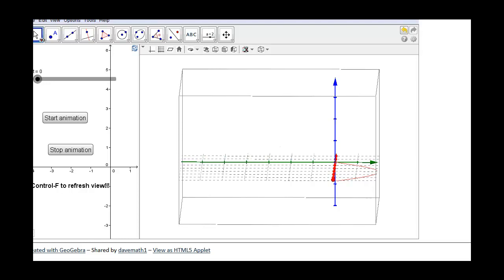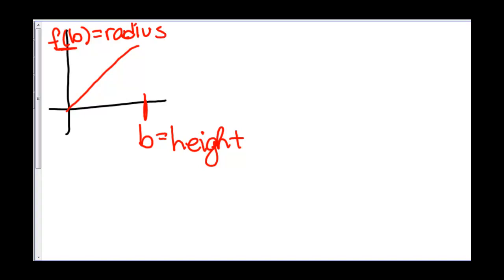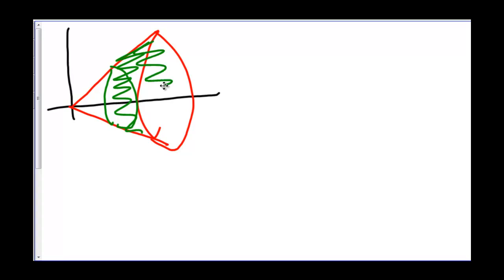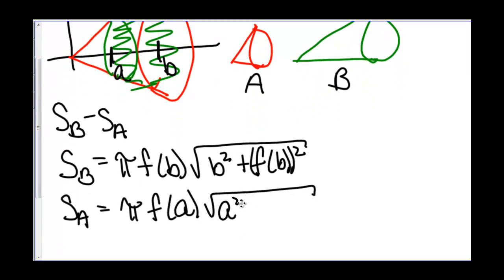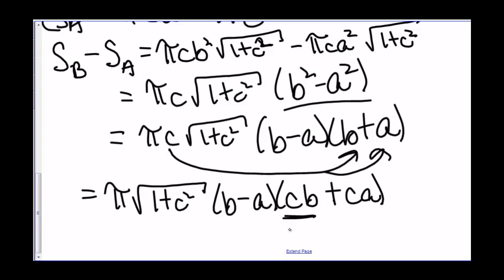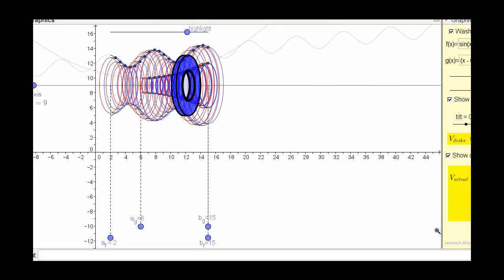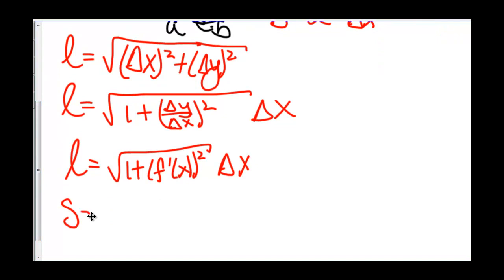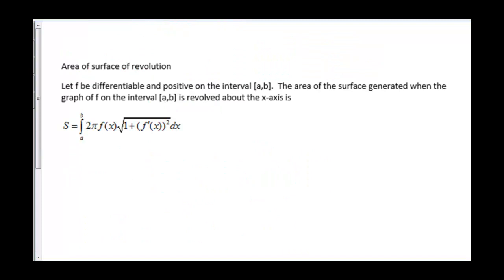Surface Area of Revolution